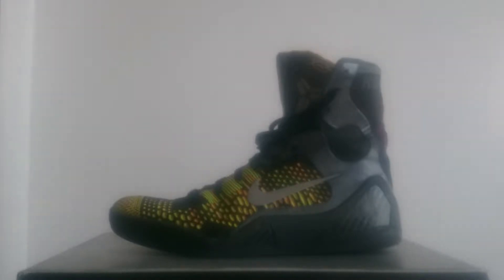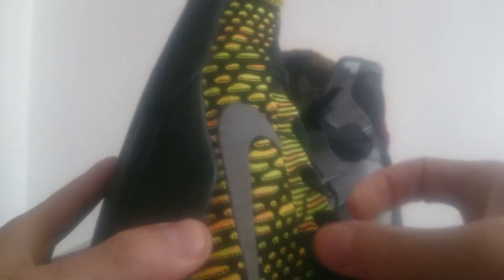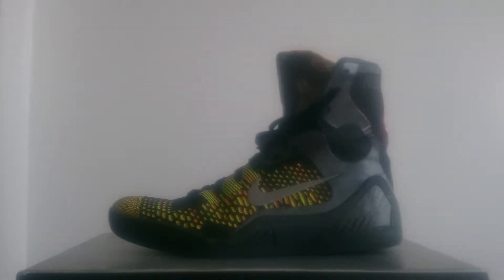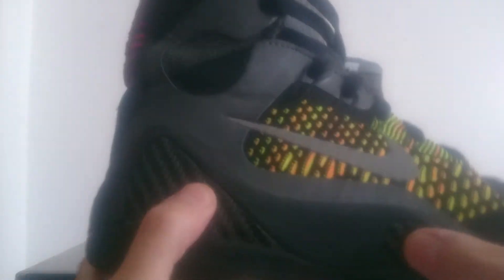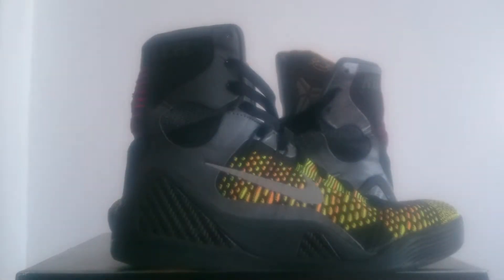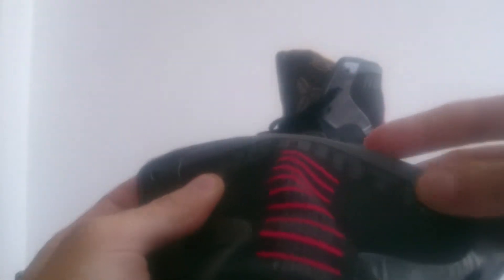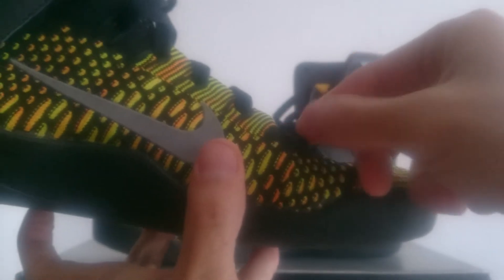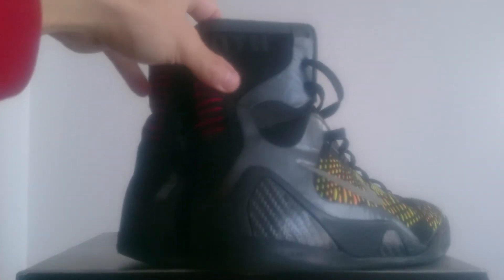Zoom Kobe 9 inspire